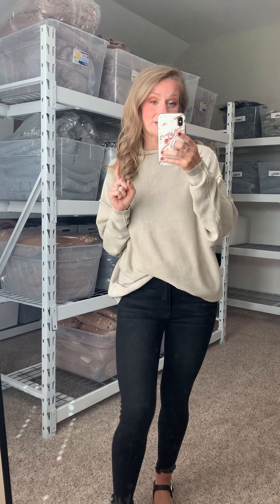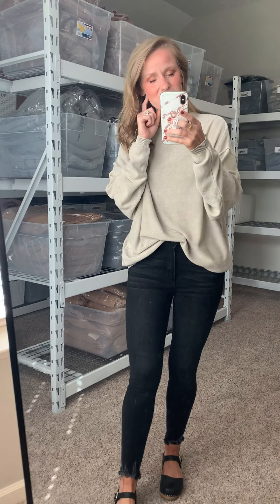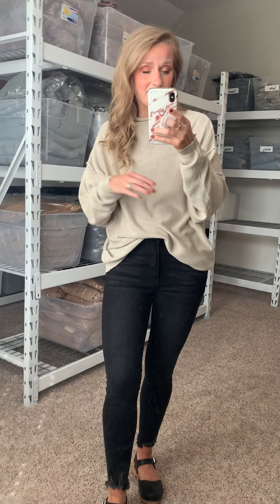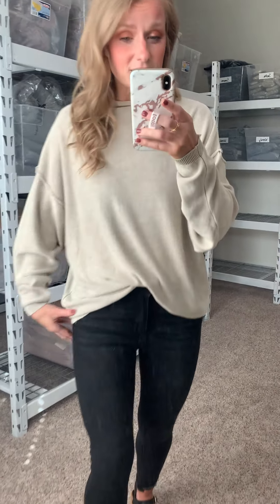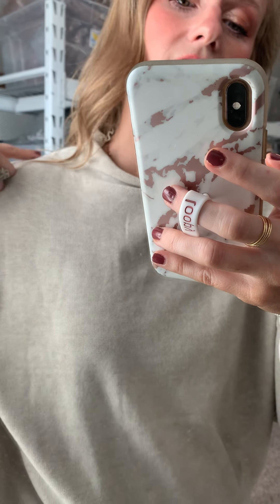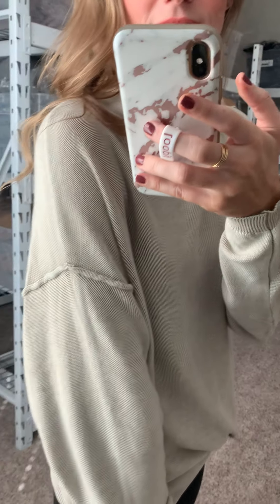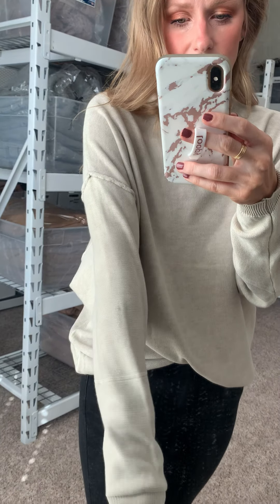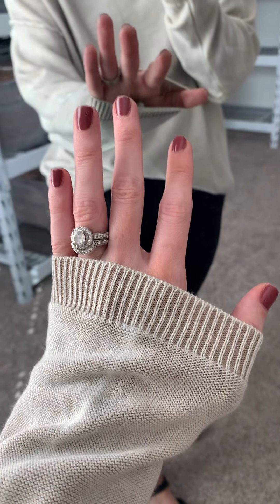Tessa Detail Top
We call this girl the Tessa Detail Top, because she has ALL.THE.DETAILS! But, her details are sweet and subtle, which make us love her even more! Let's start with the dolman sleeves (aka sleeves that feature a relaxed dropped shoulder and taper in towards the wrist). Next up, she has a casual mock neck with subtle stitching detail on the front and back. Our most favorite detail would probably be the unfinished seam detail on the sleeves and detailed seam on the back. Last but not least, the Tessa has a stretchy ribbed hemline and sleeve cuff. Her lightweight brushed knit will be a favorite. Literally all year long. Be advised: you may never want to take her off (and we know this because we don't want to either!). Available in light beige.